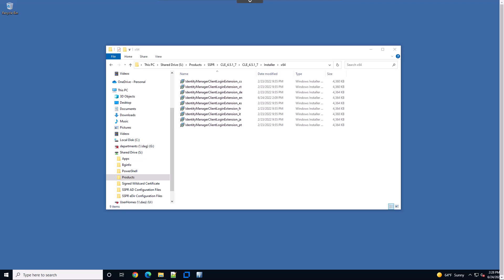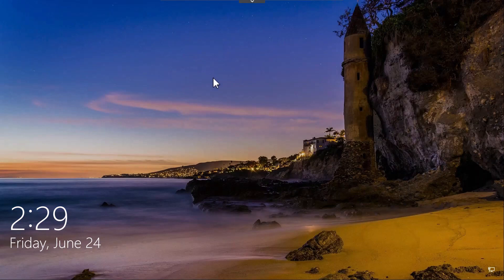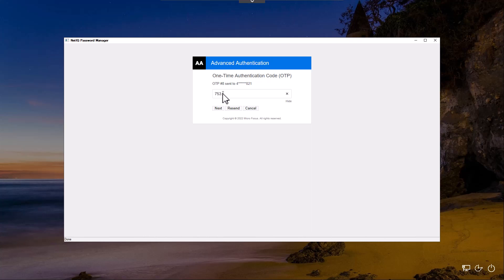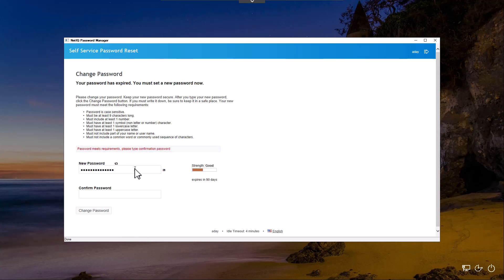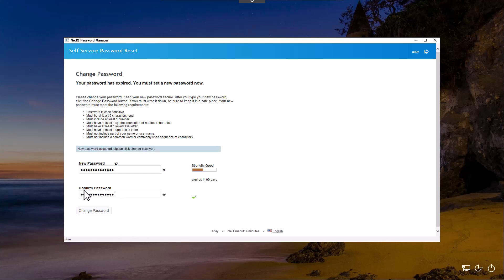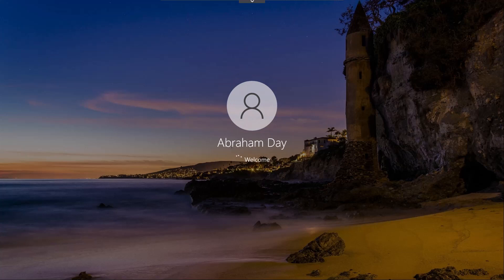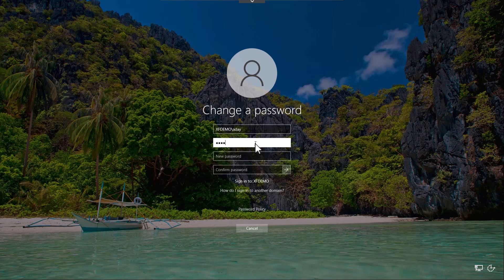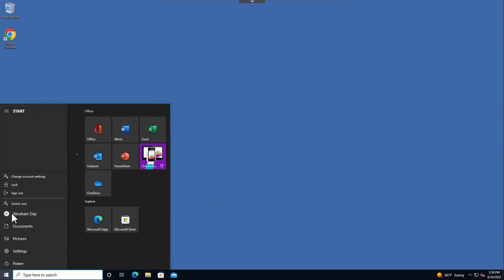CLE Install to Windows Credential Provider | NetIQ Self Service Password Reset (SSPR)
This demo shows you how to install the client login extension in NetIQ Self Service Password Reset (SSPR).

About Self Service Password Reset (SSPR)
Self Service Password Reset is a web-based password management solution. You can deploy to any web server or application server that supports a web archive. It eliminates users’ dependency on administrators’ assistance for changing passwords. It brings higher returns by reducing the cost and workload of the help desk. It allows you to ensure that all passwords in the organization comply with established best practice policies.

Self Service Password Reset also provides enhanced security. The user gets authenticated through a series of questions and answers known only to the user. During password reset, Self Service Password Reset uses a challenge-response authentication method to authenticate the user. You can store the challenge-response information in the back-end directory, external database, or local database. Users can change or reset their password and reset any forgotten password by using the configured challenge-response information.

Self Service Password Reset increases a user’s productivity by synchronizing changed passwords, eliminating the need for users to wait for password resets and account unlocks. At the same time, the help desk can perform tasks more critical than password resets.